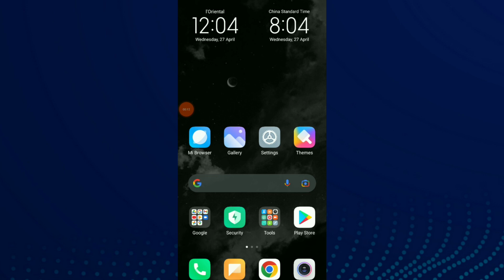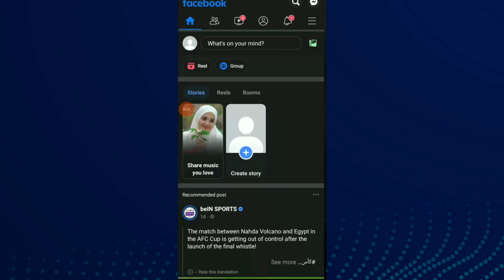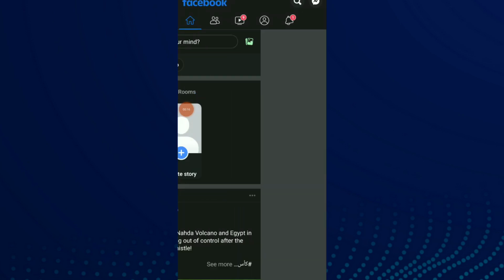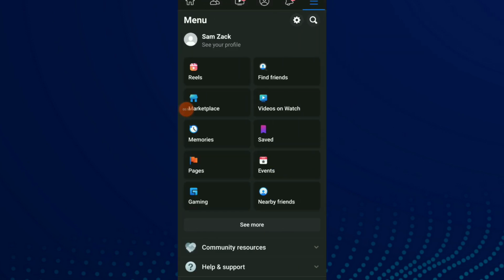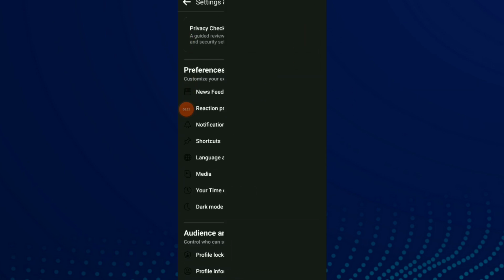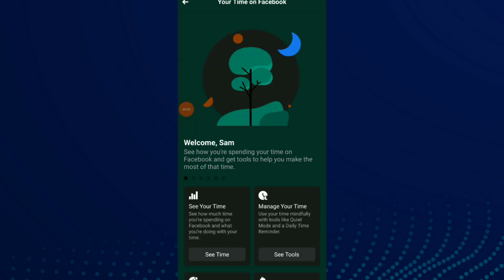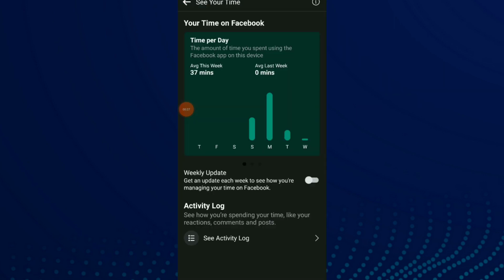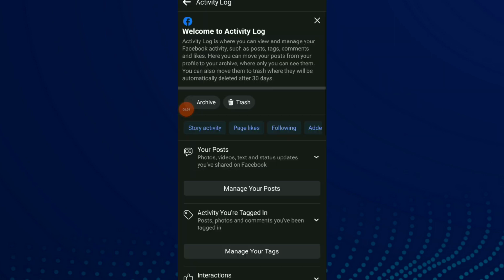How To Find Videos Searched On Facebook App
My idols on YouTube:
Mike Vestil
Ali Abdaal
biaheza
Kevin David
Incognito Money
Sara Finance
Everyday Money
Channel Makers
Vidiq
SuperHumans Life